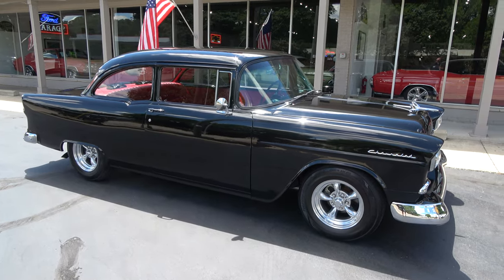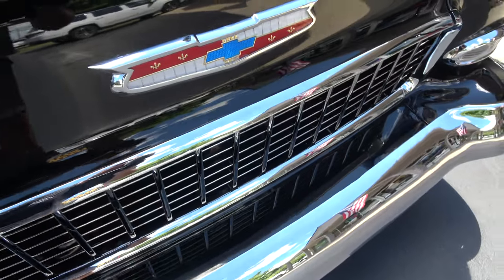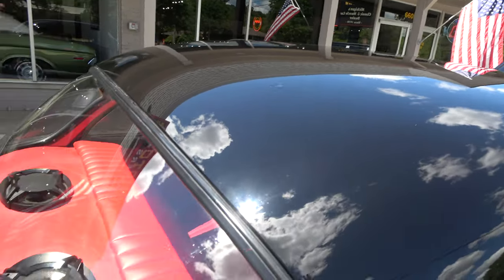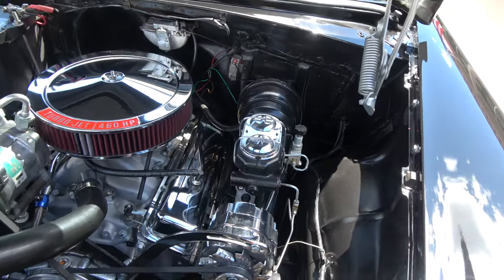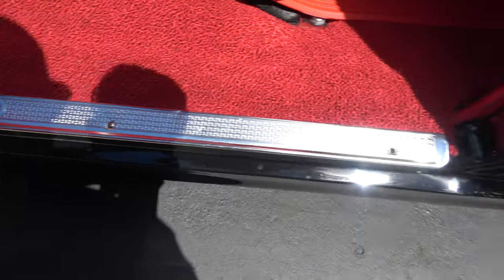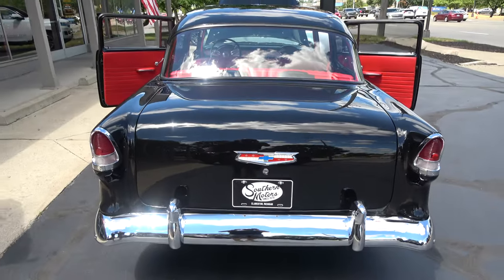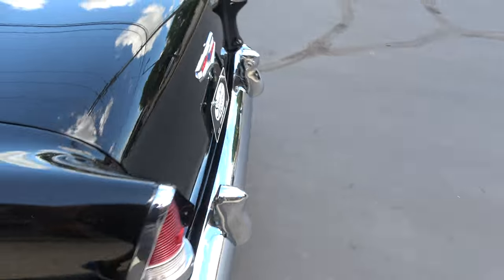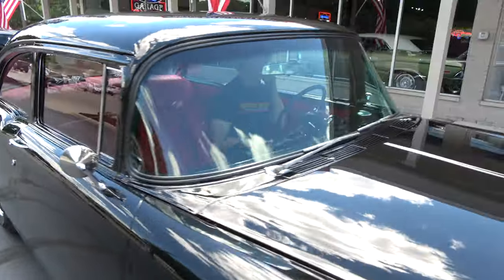1955 Chevrolet 150 $48,900.00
Recent Body-Up Restoration, original Tennessee car, beautiful Charcoal black paint, new red vinyl interior, Blue Print crate engines 383 ci/430 hp engine, Holley Performance 4 bbl, aluminum intake, Blue Print aluminum heads, ceramic headers, chrome air cleaner & valve covers, CPP power steering, power 4 wheel disc brakes, aftermarket air conditioning, 350 turbohydramatic transmission, bench seat, chrome tilt column with Sport wheel, factory dash, aftermarket tach & gauges, Sony sound system, tinted glass, Flowmaster dual exhaust with chrome tips, factory rear end with 3.55 gear, 215/75R15 rear tires, 205/75R15 fronts, 15” American Racing Torque Thrust II wheels, factory jack with spare, Ready to Cruise!